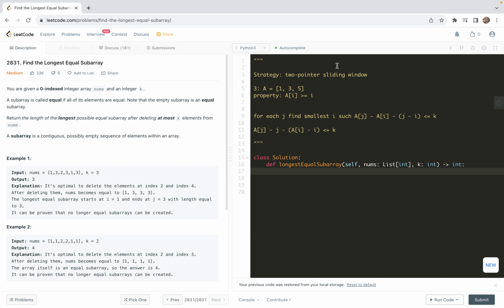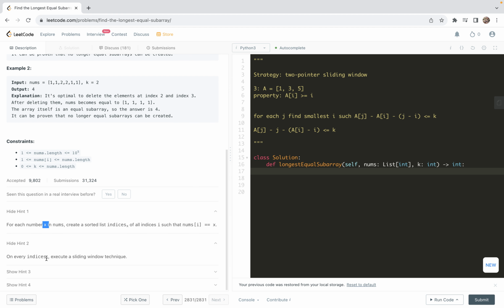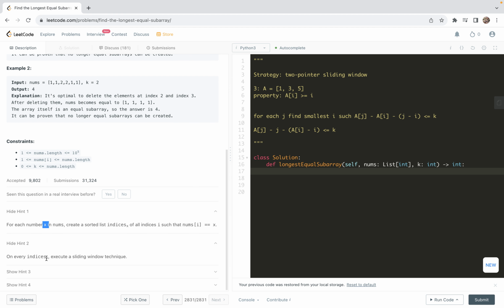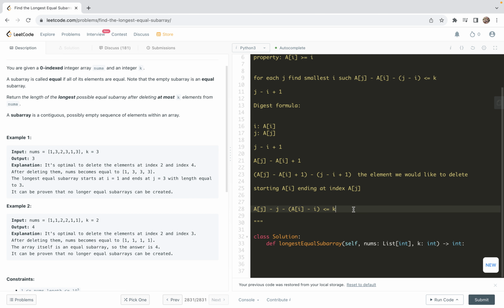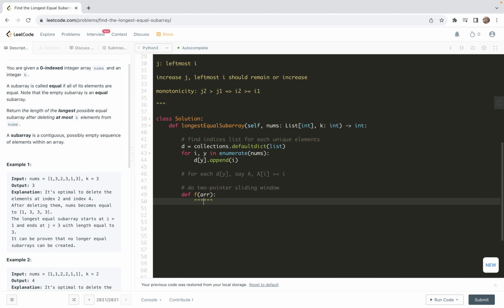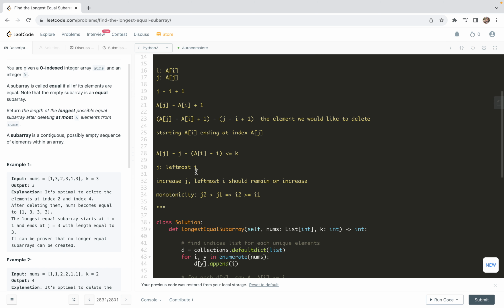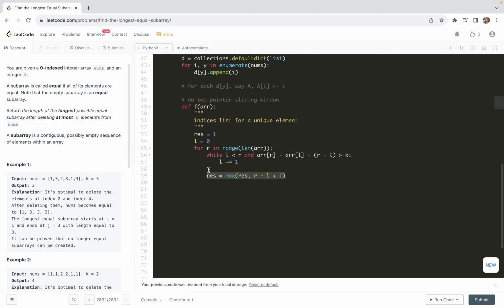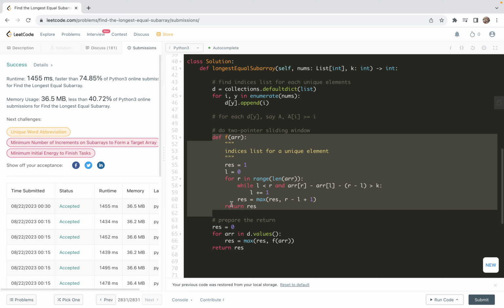leetcode 2831. Find the Longest Equal Subarray - two pointer sliding window